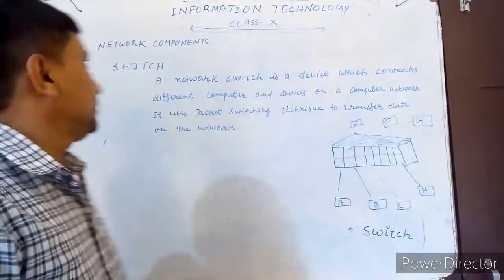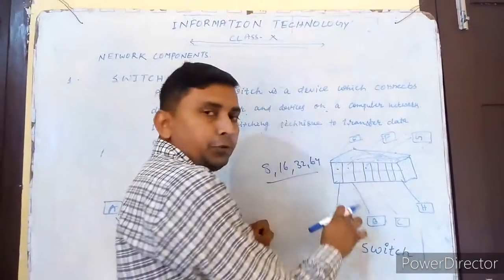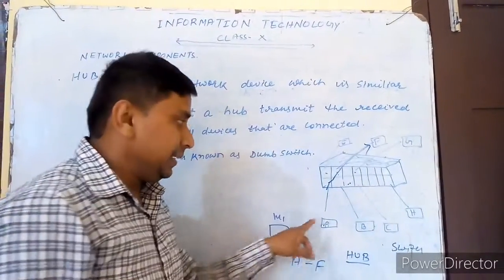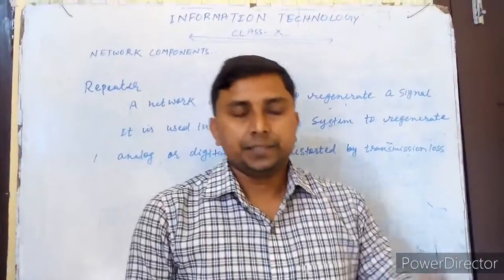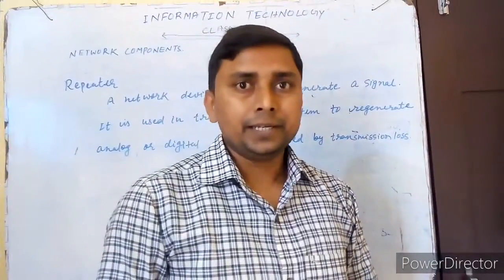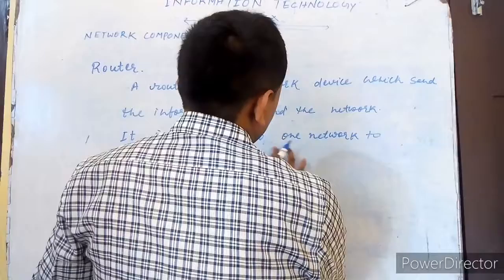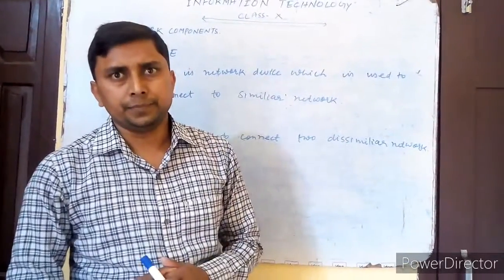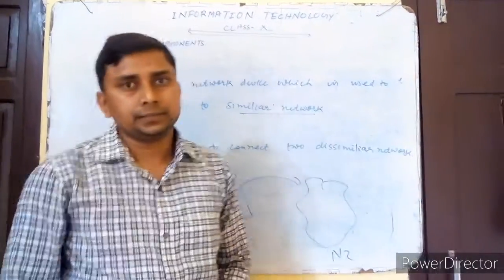Class X, Sub IT, Network components